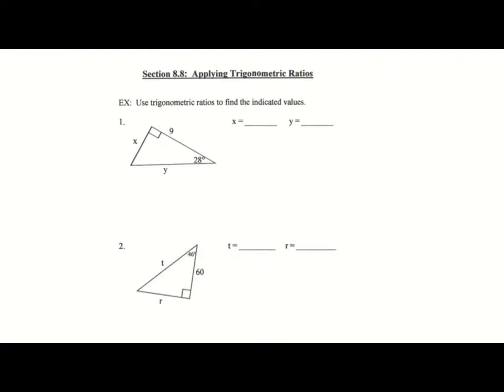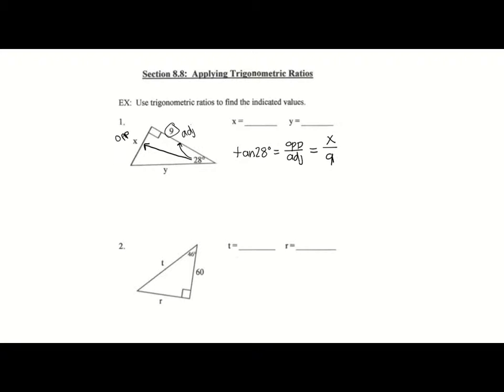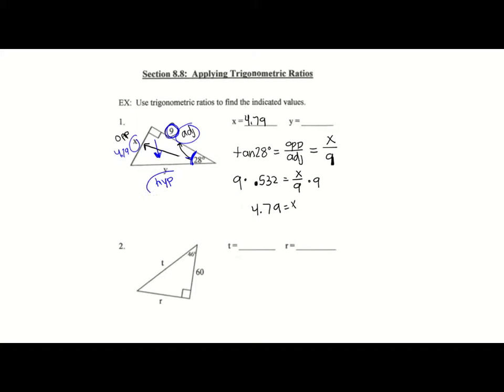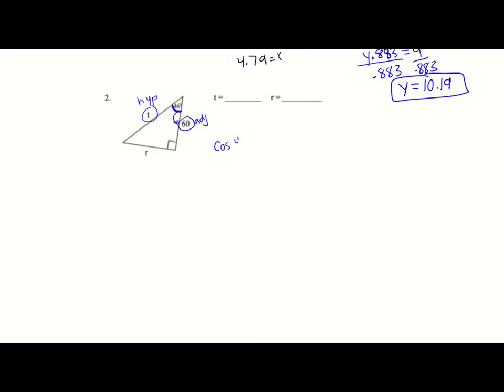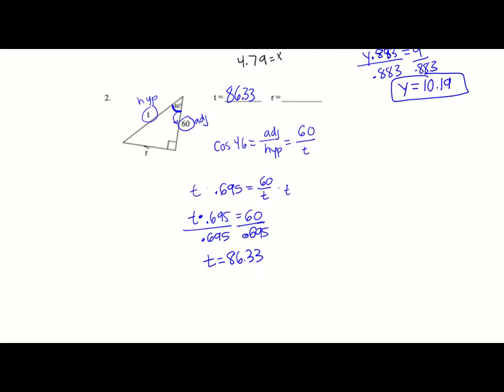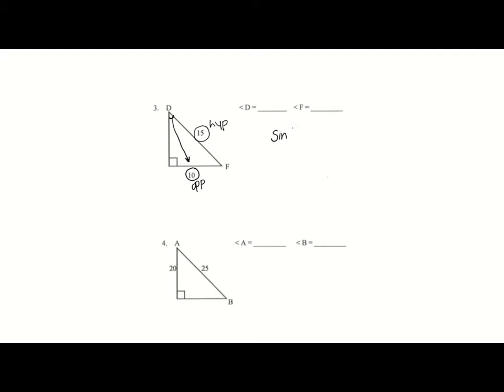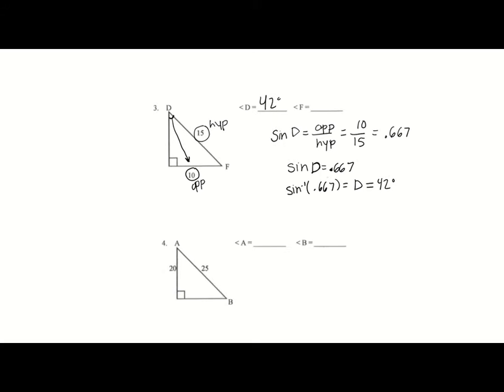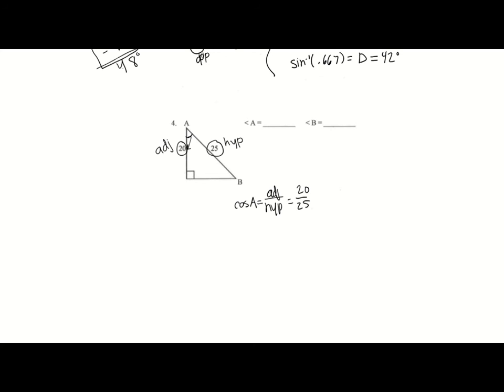8.8 Applying Trig Ratios